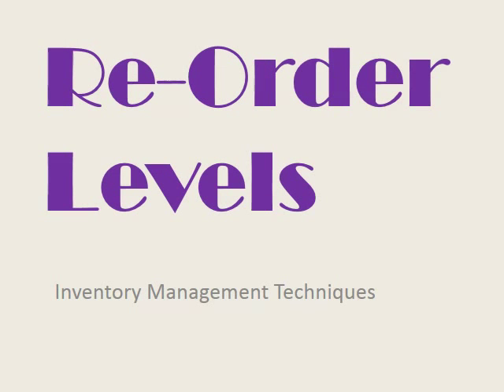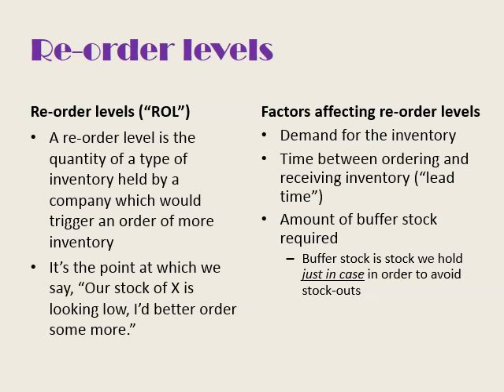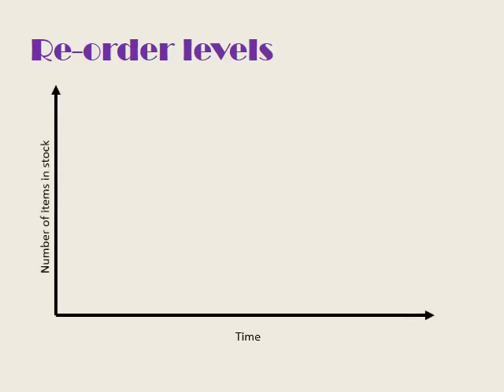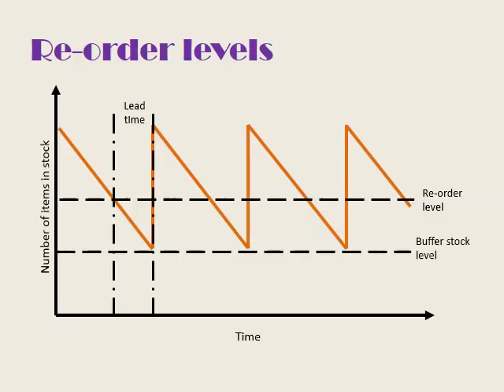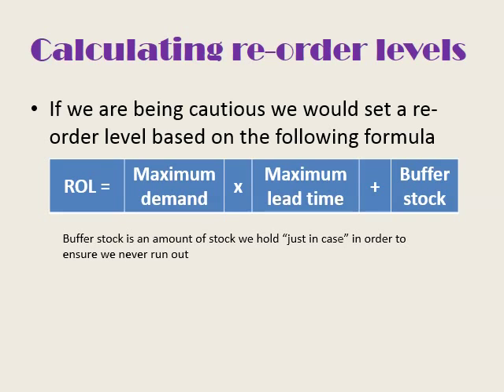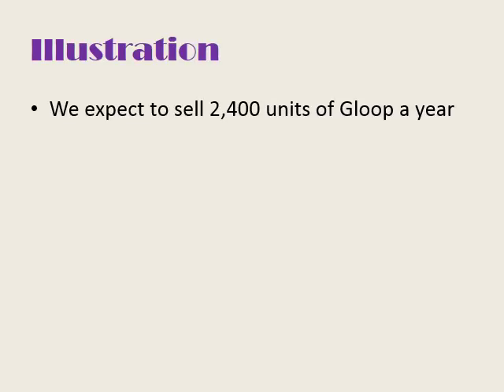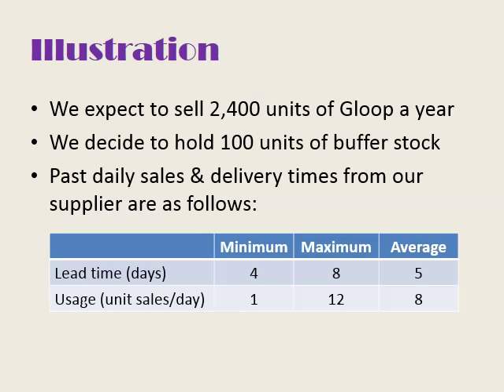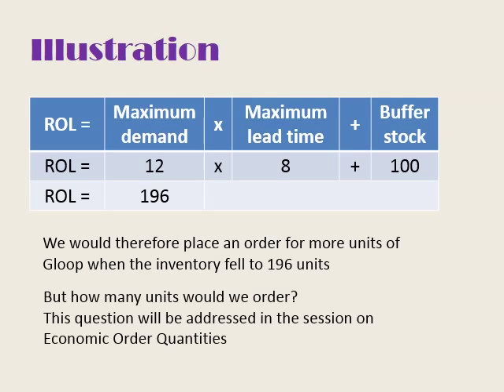Re Order Levels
A method to calculate at what point additional inventory should be ordered